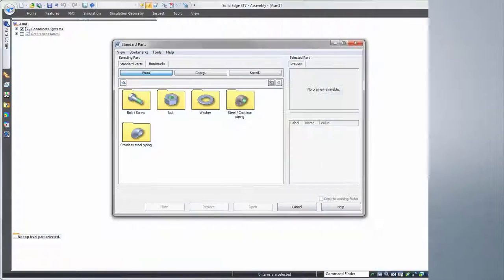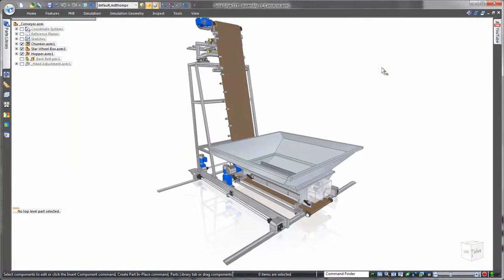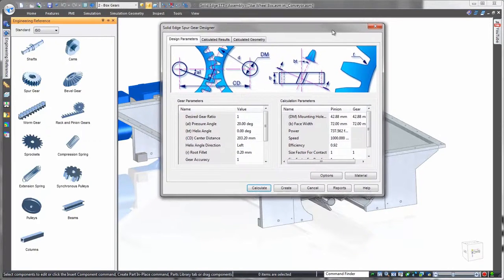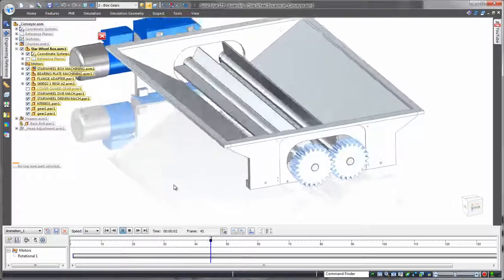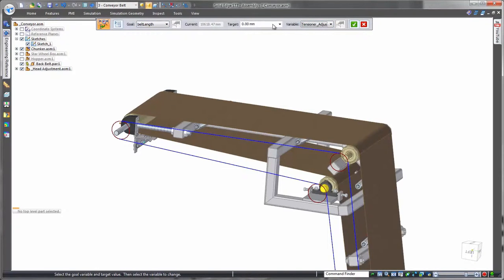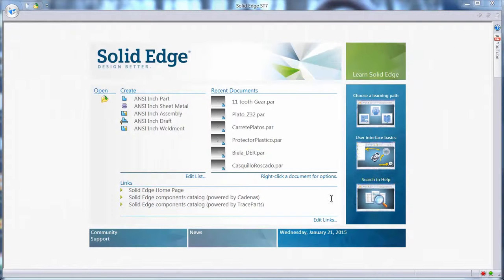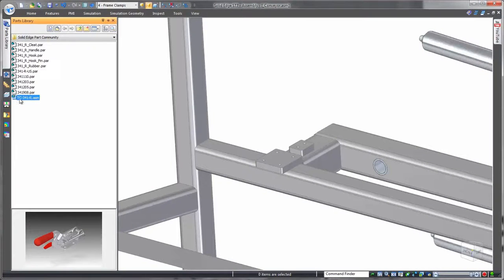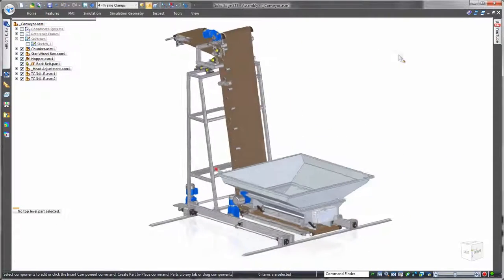Normteile Kaufteil und Maschinenteile in Solid Edge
Nutzung der Normteile
Berechnen von Maschinenteilen
Integration von Kaufteilen